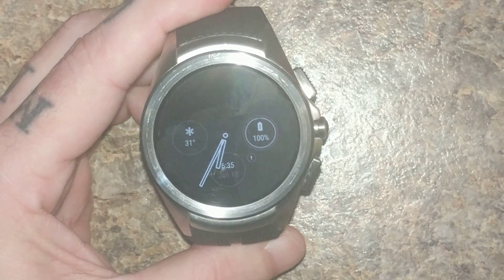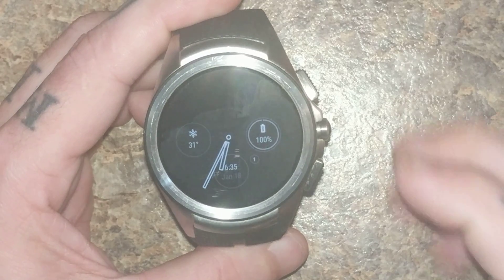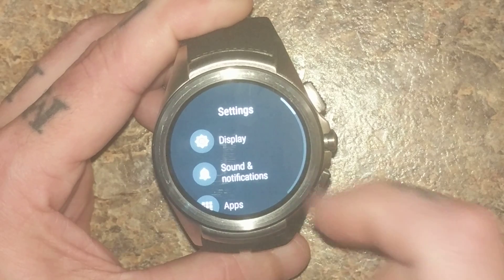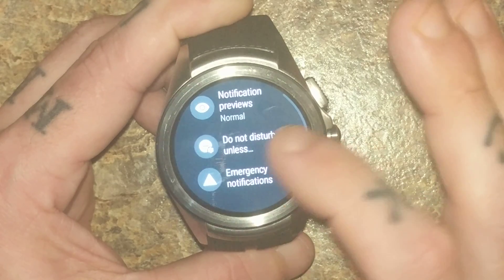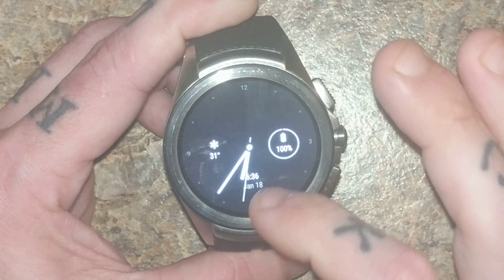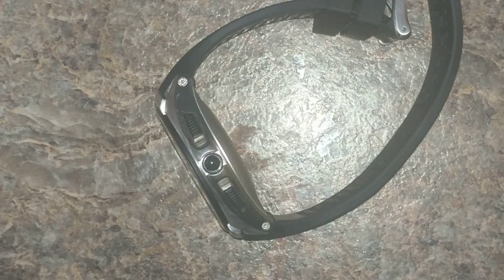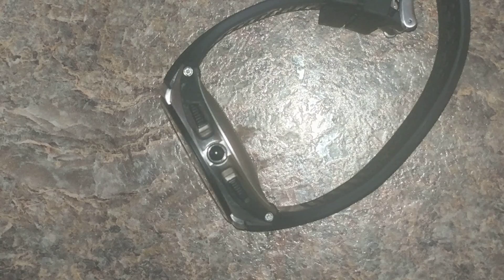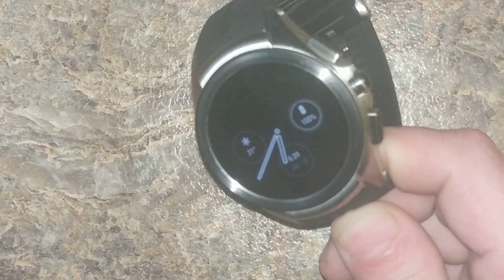Android Wear 2.0 Dev Preview 4 LG Watch Urbane 2nd Gen Tour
A quick tour of DP4 on the LG Watch Urbane 2nd gen.